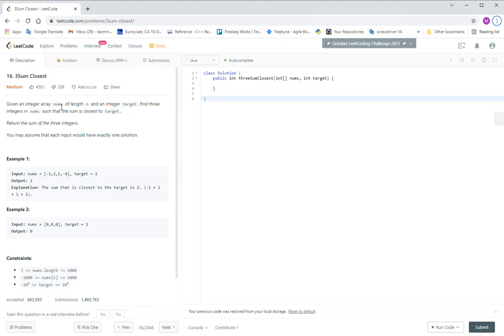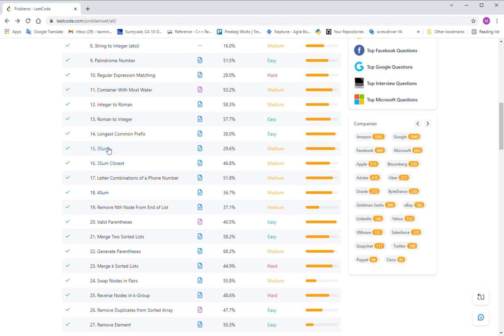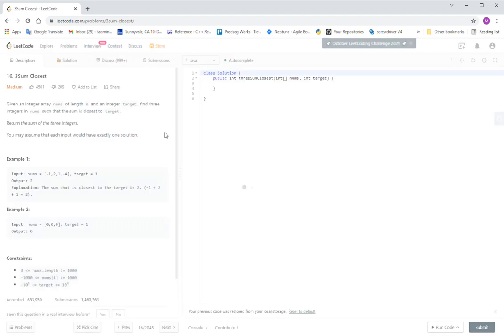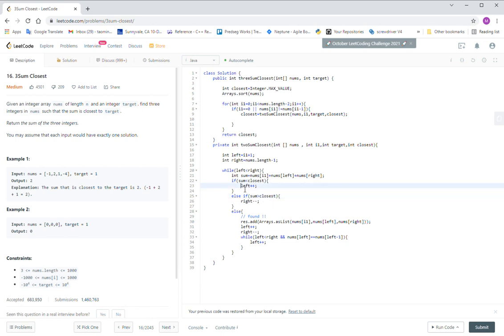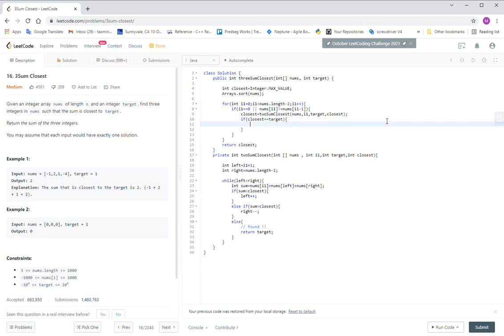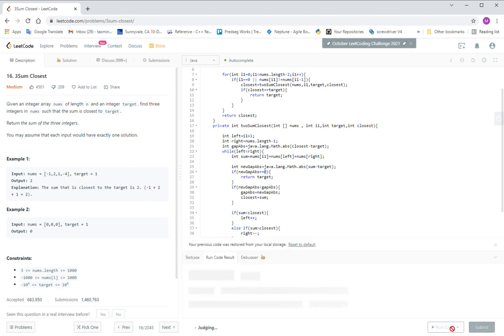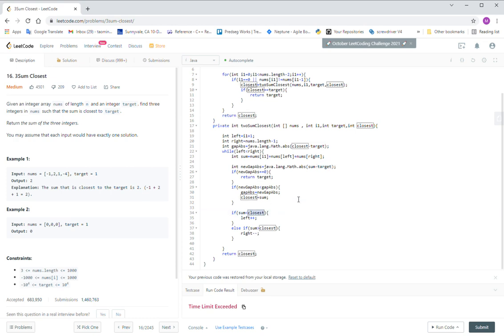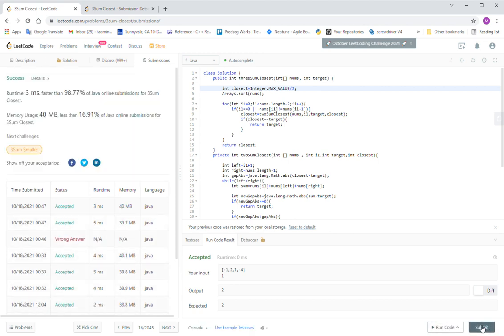LeetCode 0016 3Sum Closest